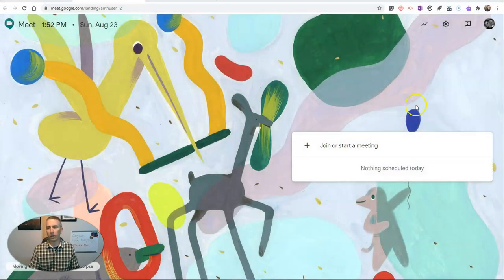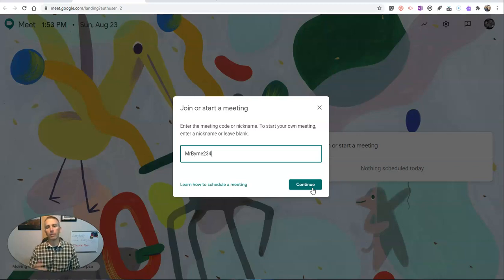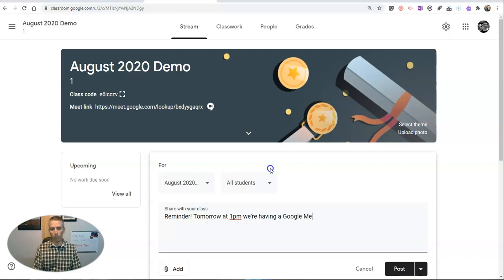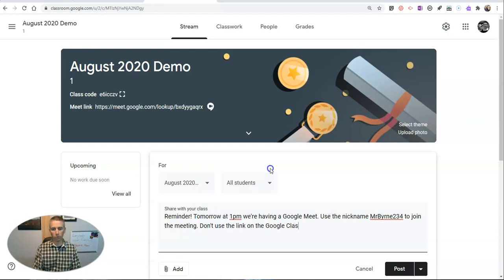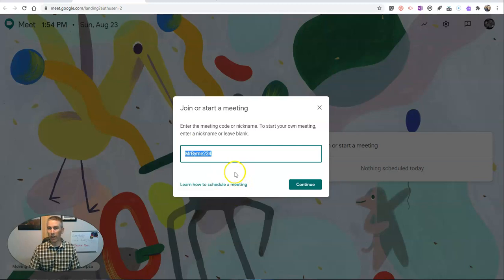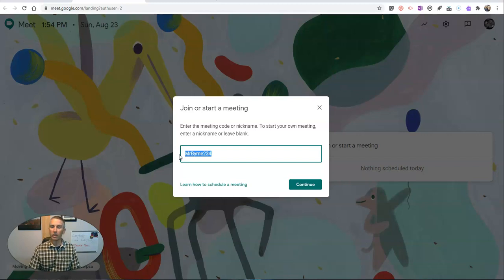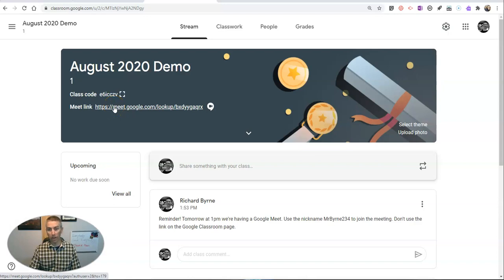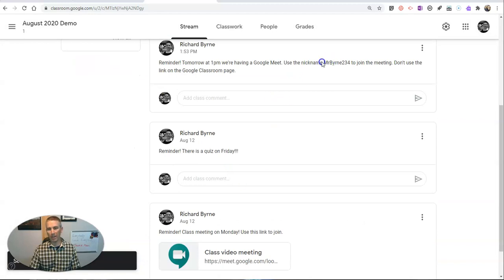How to Use Nicknames in Google Meet and Why You Should Try Them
How to use nicknames in Google Meet and why they can be better than using the standard meeting link provided by Google Classroom.